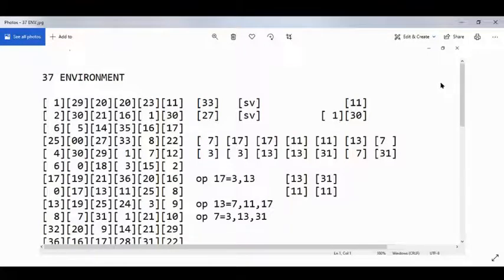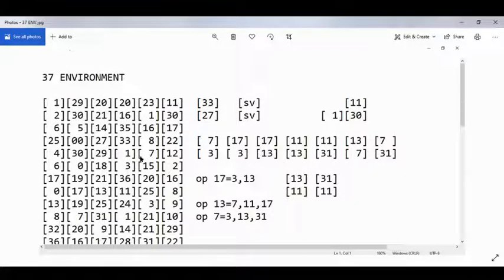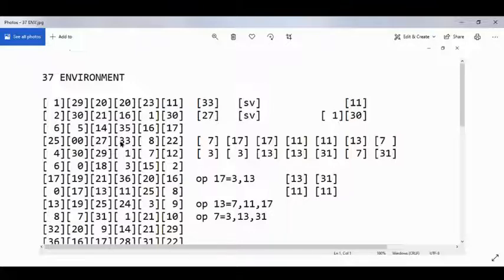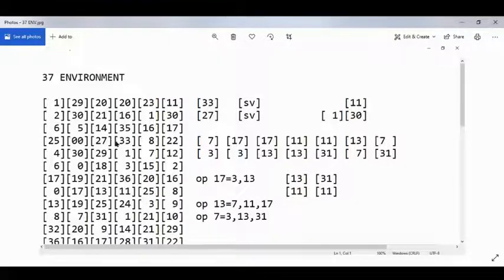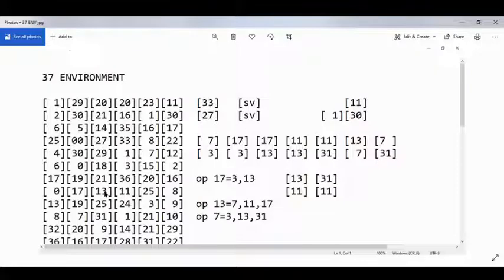how to predict number 37 evironment in roulette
Presenting the logic in what we call random. Understanding how random numbers are sequenced.